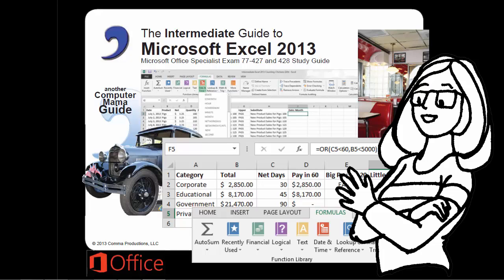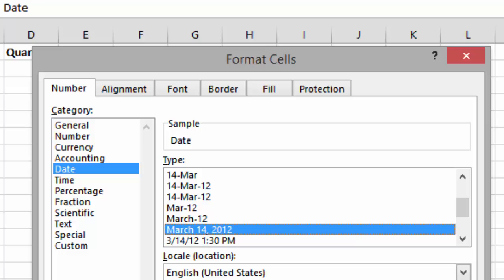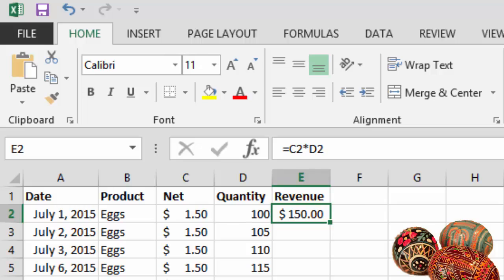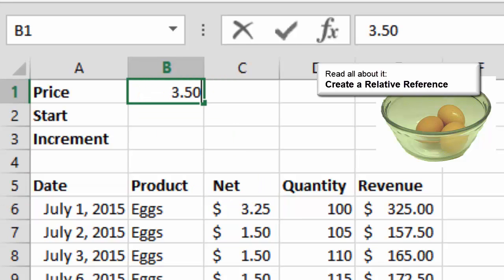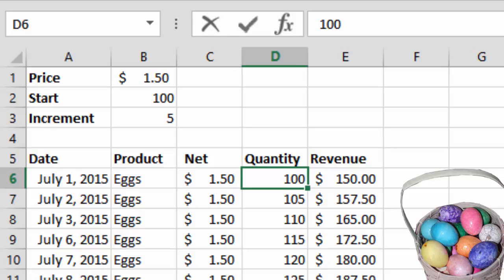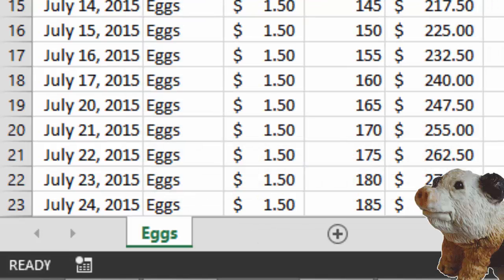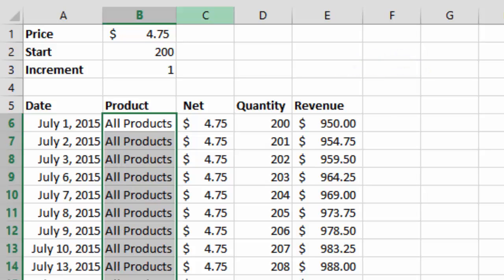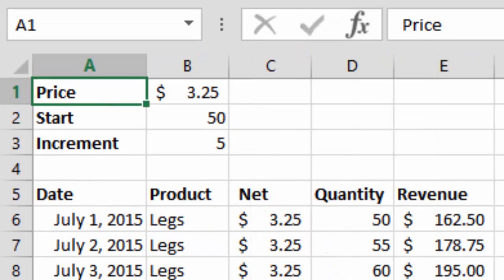Microsoft Excel 2013 Intermediate: Legs, Eggs and Pigs in a Basket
Project: Create a spreadsheet that calculates the daily sales for three products and adds up the total on a summary spreadsheet.

1. Format data and content
2. Fill a series with AutoFill
3. Learn how to calculate revenue with a formula
4. Summarize the data
5. Identify Relative References
6. Identify errors and troubleshoot equations
7. Use the Auditing Toolbar